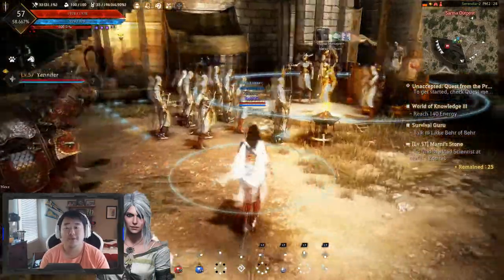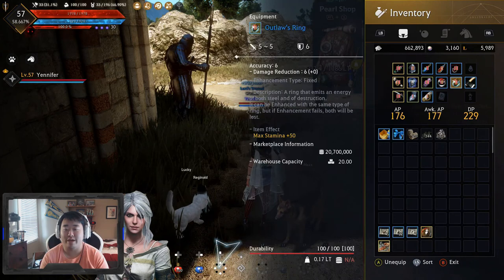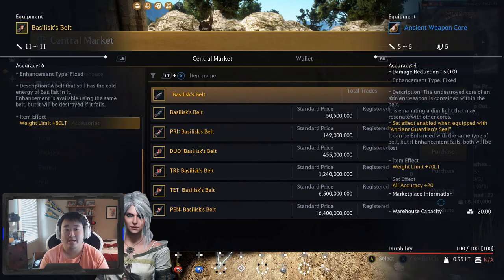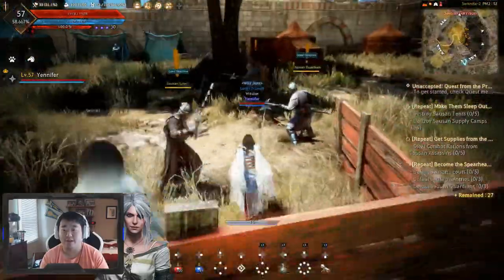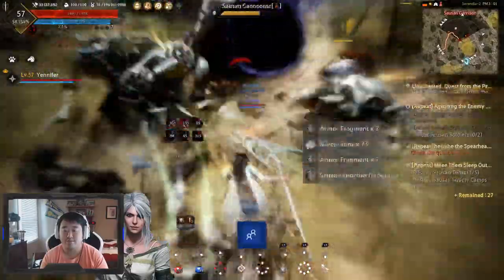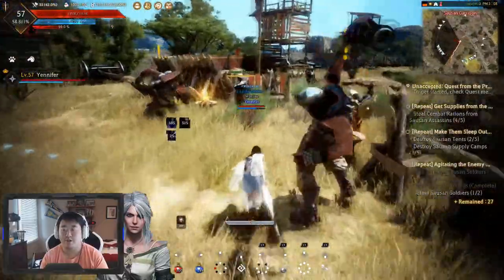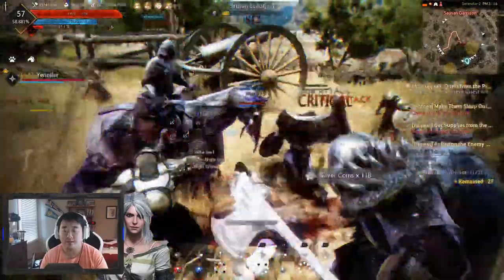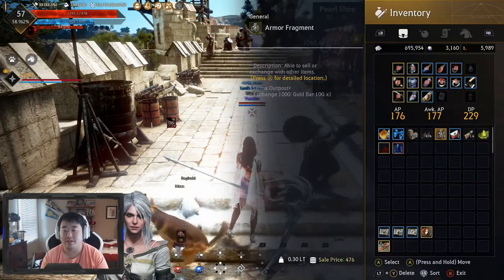Daily Quests At Sausan's Garrison - Sorceress Grind to Max (10) - Black Desert Online Xbox One X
In today's video of Black Desert on the Xbox One I will be embarking on my daily quests at Saunsans Garrison. I also show off a new piece of armor and talks some skills. I still am working hard on my Sorceress in Black Desert Online on the Xbox One and hopefully in the near future I will be able to not be so much of noob.